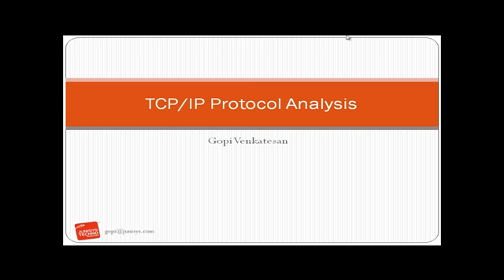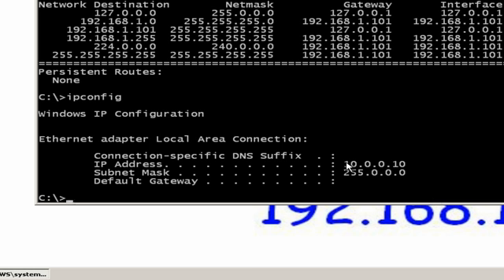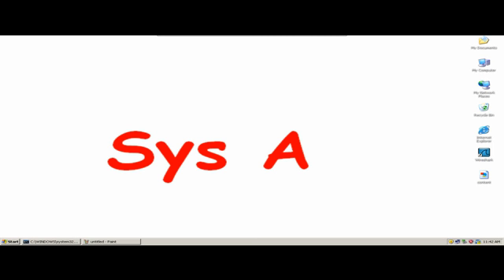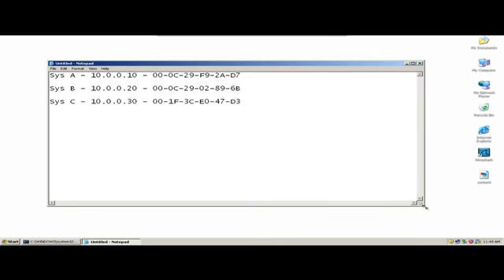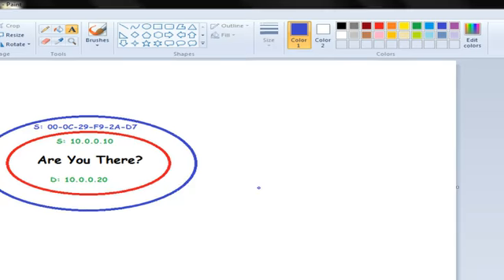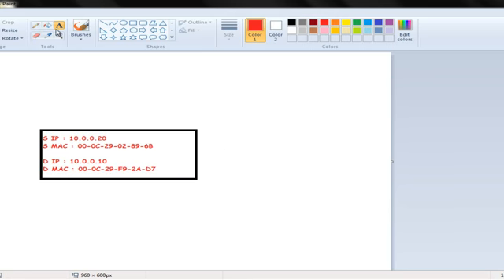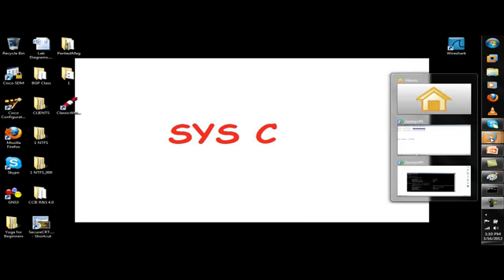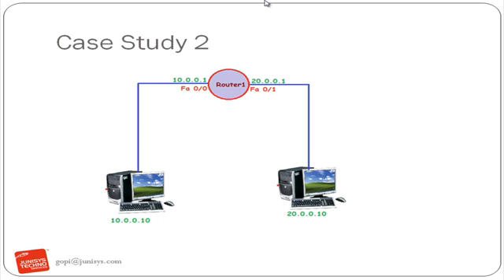TCPIP Analysis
Understand Packet Analysis.